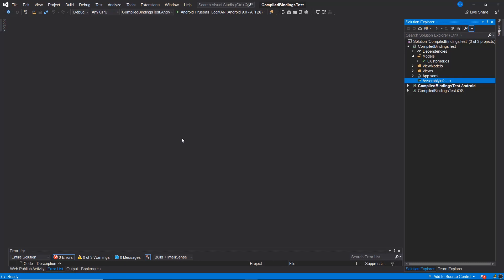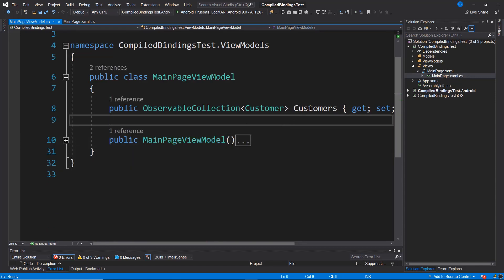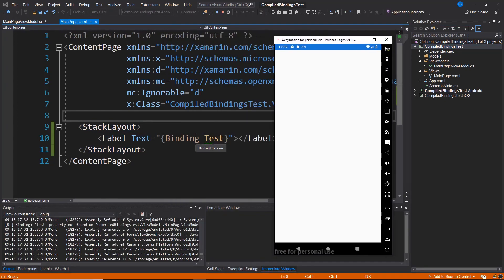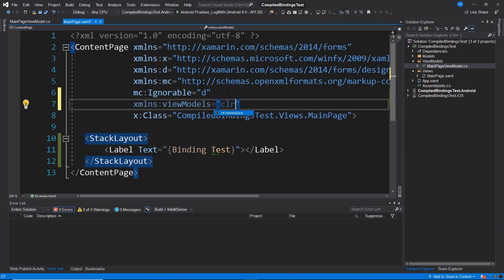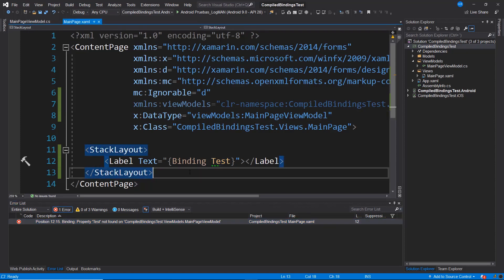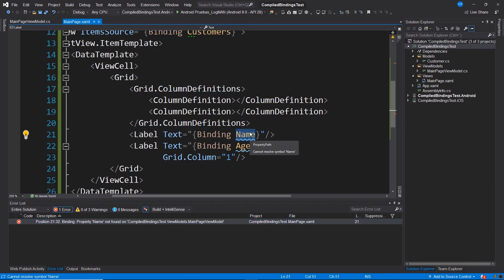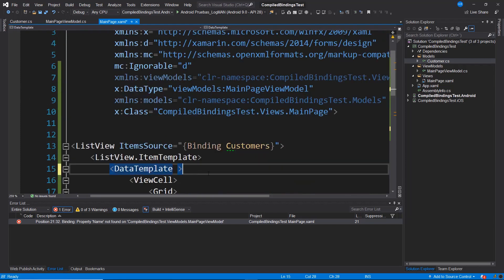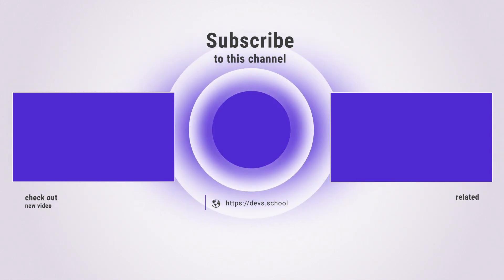Solving Binding Issues at Compile-time with Xamarin Forms and .NET MAUI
In this video, you will learn about what Compiled Bindings are and how they can help you in your Xamarin Forms and .NET MAUI projects.